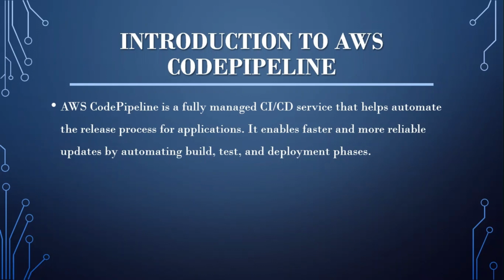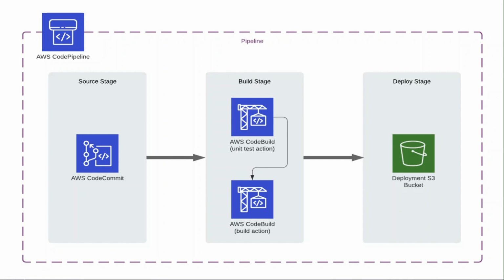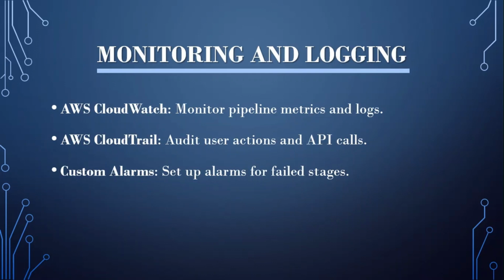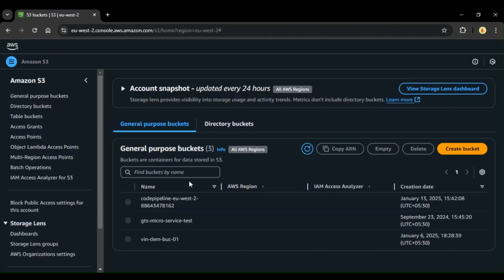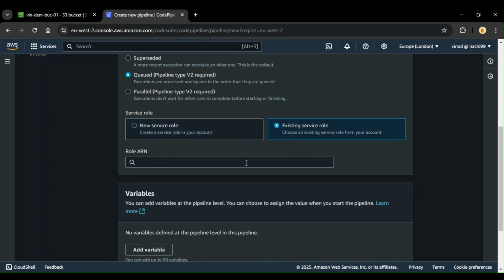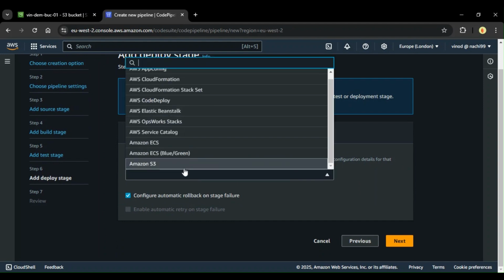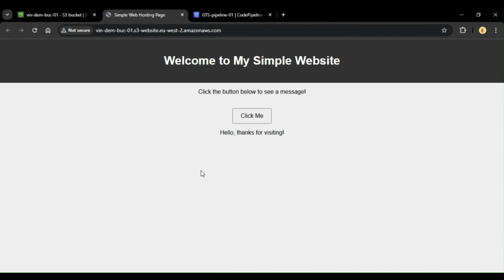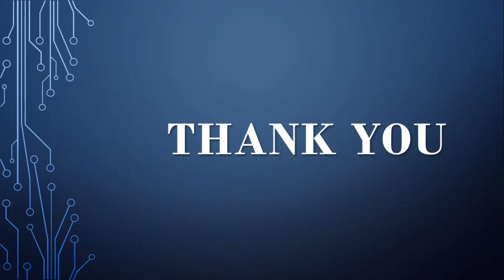A flavour of aws Code pipeline